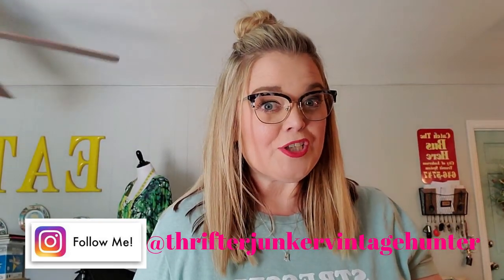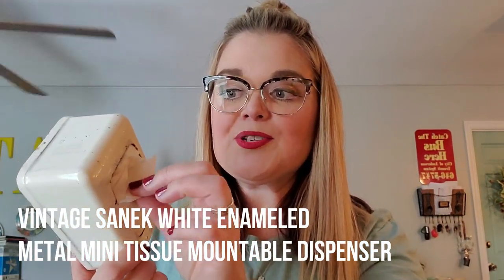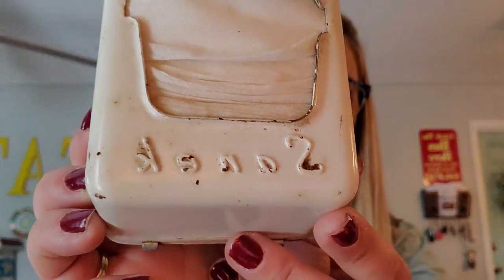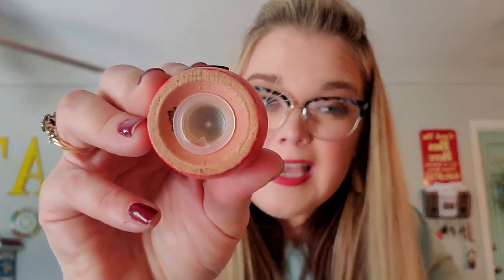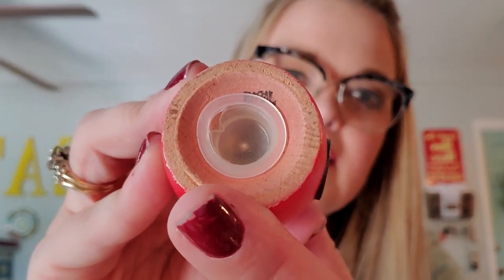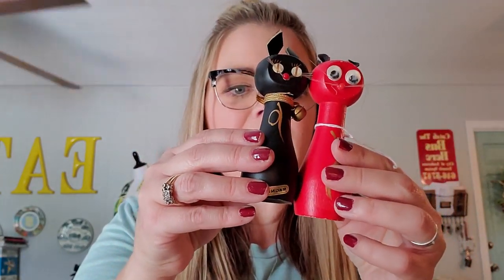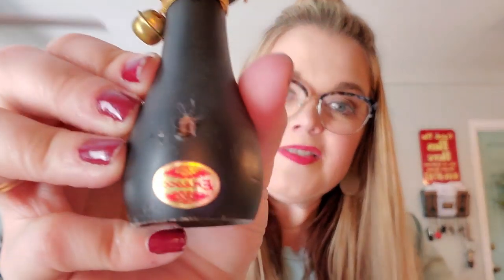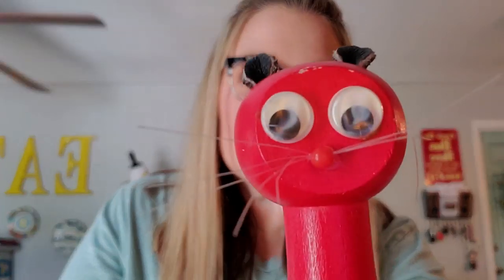Antique Mall Haul | 50% off Booths | You CAN Find Items to Resell in Antique Malls | Reselling Life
Support your local Antique shops!

Are you a thrifter, junker, vintage hunter??? My channel is reselling related with added insights on owning and operating a small brick and mortar antique shop. Join me at my favorite thrift shops, estate sales, garage sales, and auctions. Lets discover all the treasures that are discarded by others and give them new life.

If that sounds like a good time to you, please subscribe to my channel and make sure to hit the bell icon to be notified each time I post a new video.  I post several videos per week!

Friend Mail/ PR requests:
Misty Pate